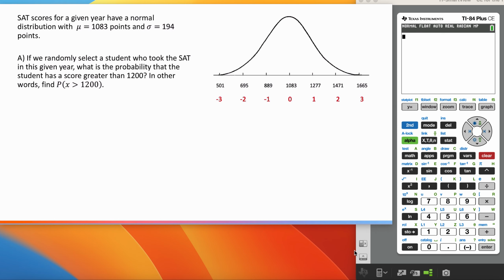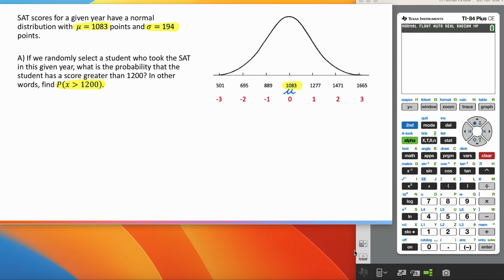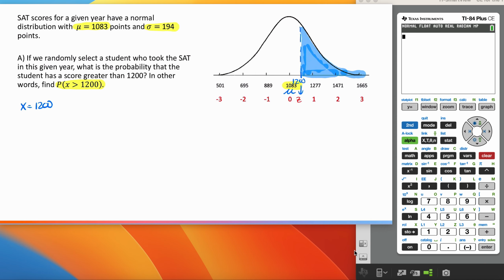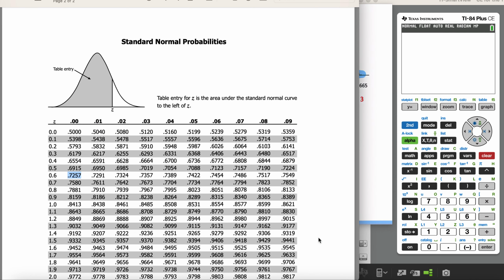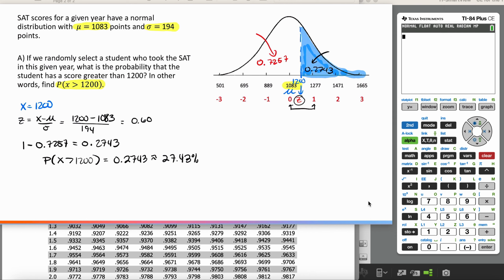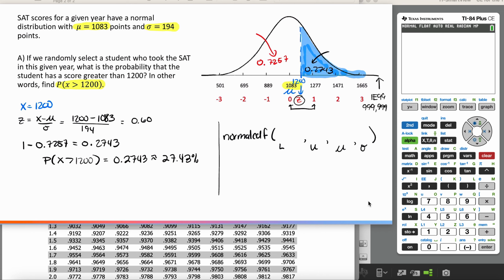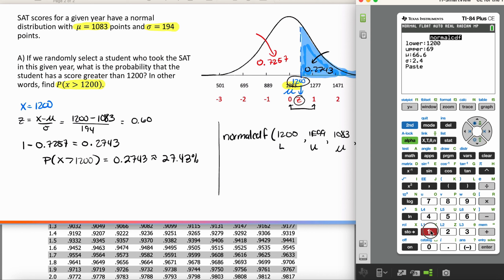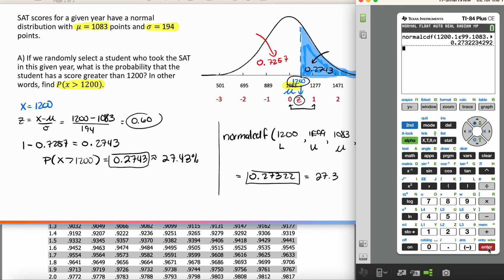Finding Probabilities on Normal Dist - SAT Example (part A)